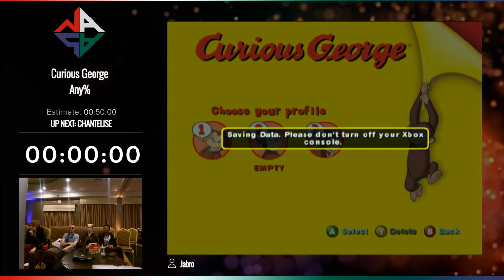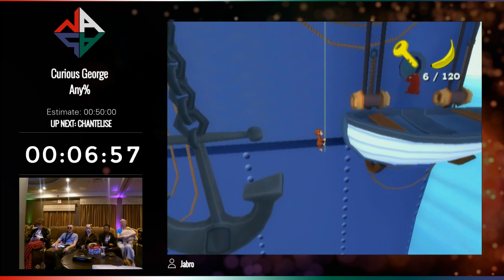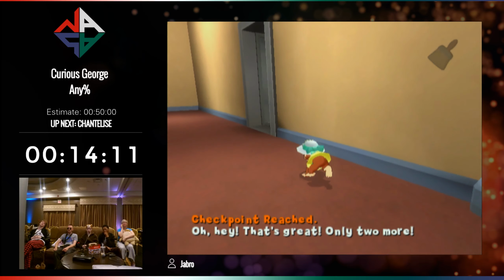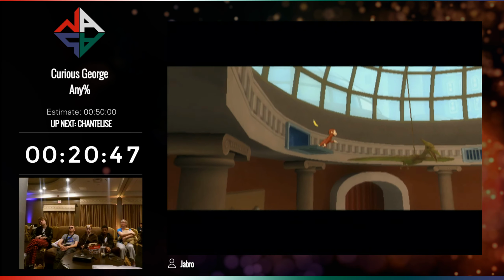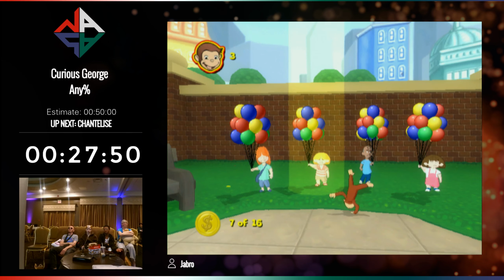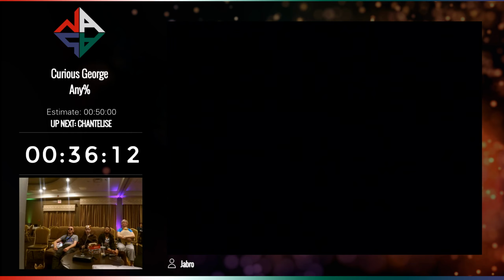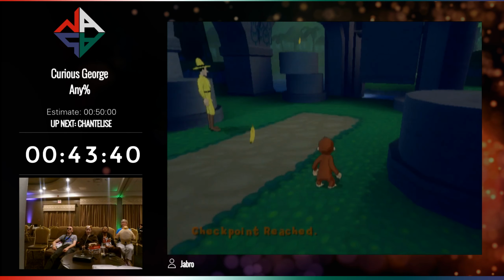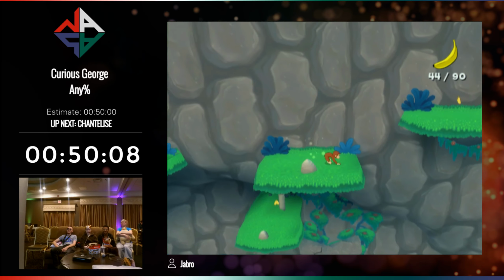NASA 2019 - Curious George Any% by Jabro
For optimal video quality watch in 1440p